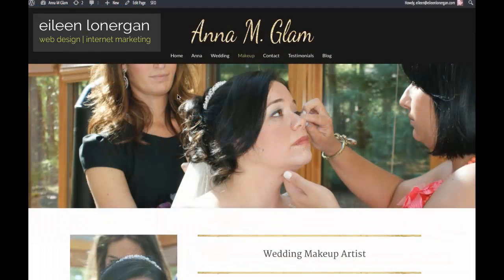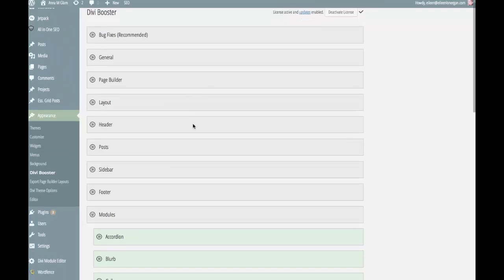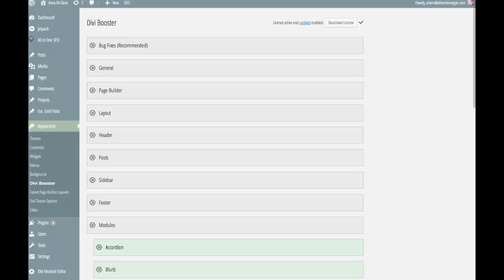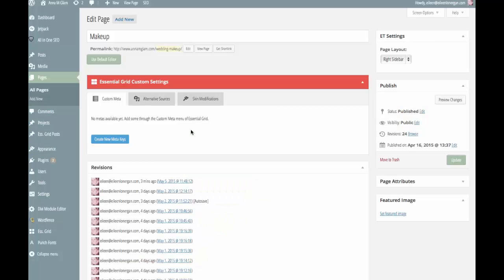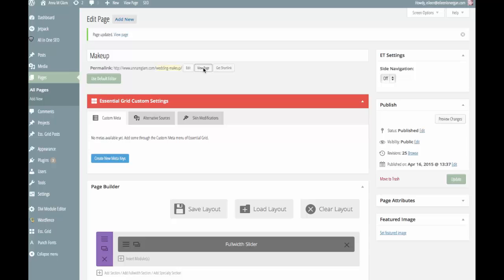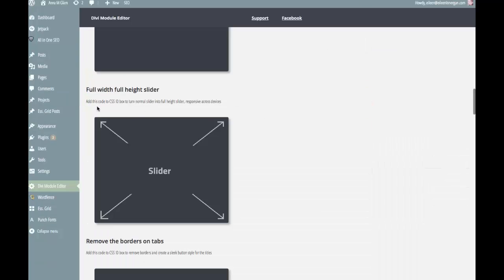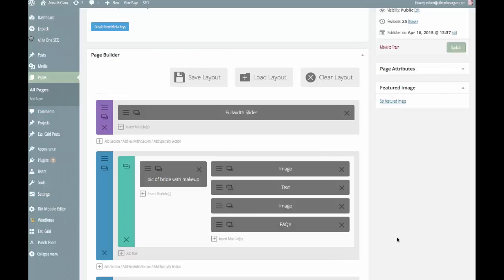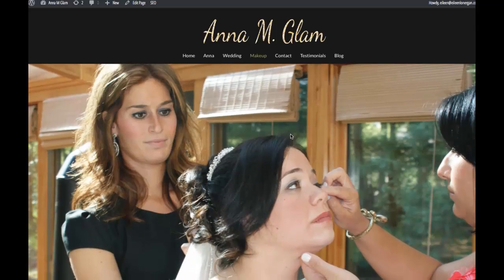The Divi Slider Module is Cropping Images | Divi Booster & Divi Module Editor Pro Tutorial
Eileen Lonergan of has put together a mini tutorial on the benefits of Divi Booster and Divi Module Editor Pro and how they work together to give you responsive slider images and text.